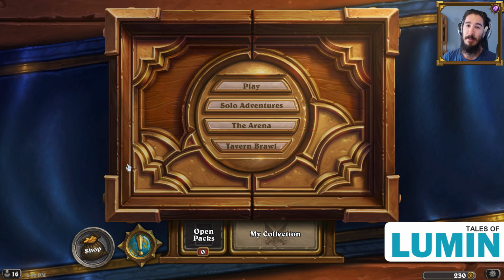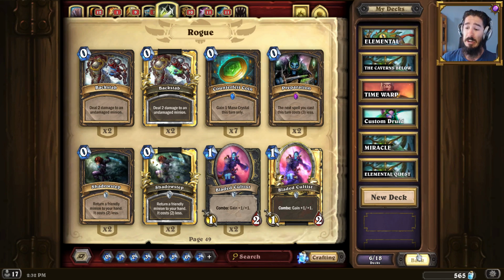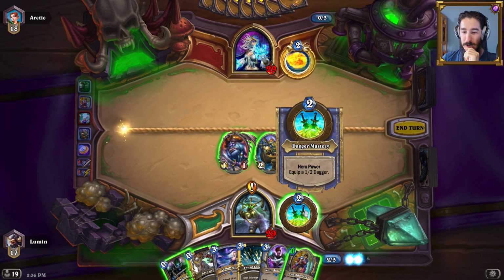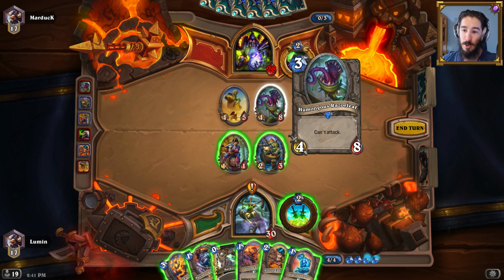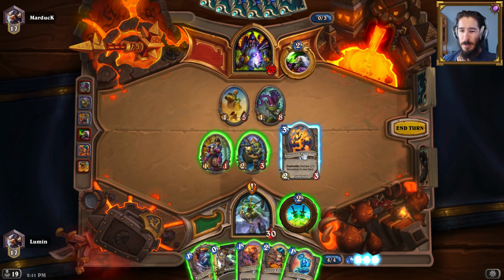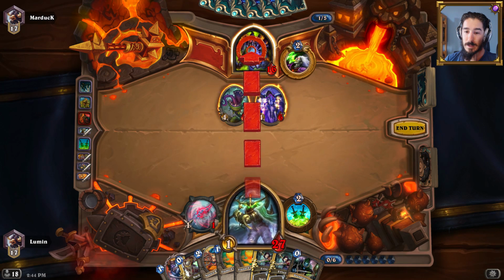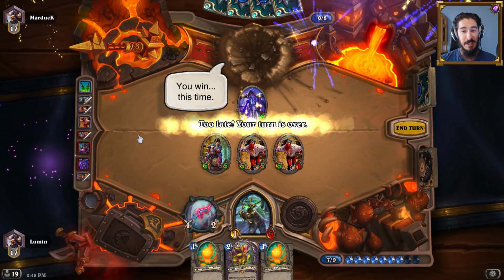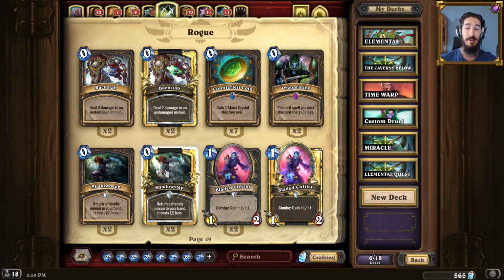Hearthstone - Journey To Un'Goro - Ranked Play - QUEST ROGUE!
It is time for some Hearthstone: Journey To Un'Goro Ranked Play in Standard Mode using the 'exciting' new Quest Rogue. Enjoy!

This is my coverage of Hearthstone and the Journey To Un'Goro expansion from Blizzard Entertainment. Watch it, enjoy and don't take it too seriously! :D

► Lumin Links ◄